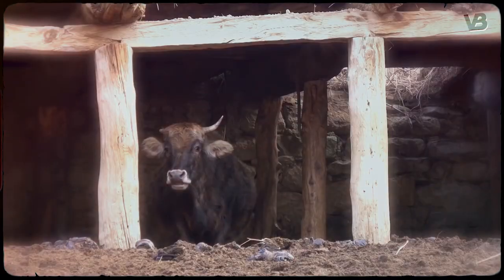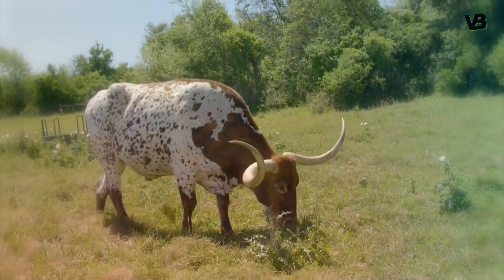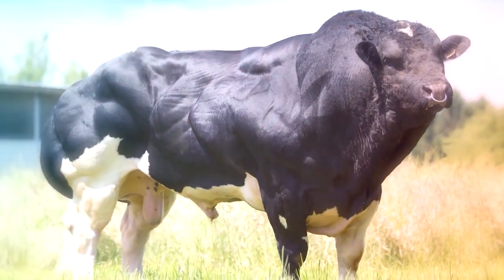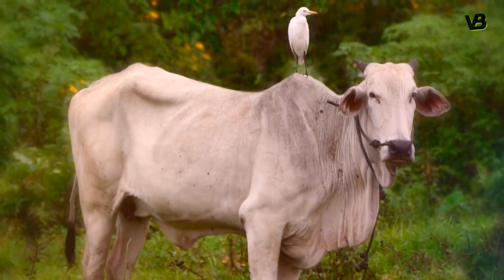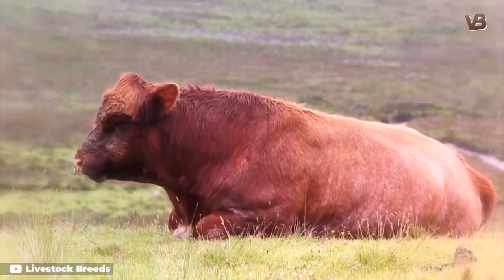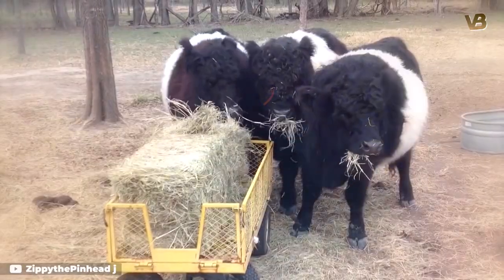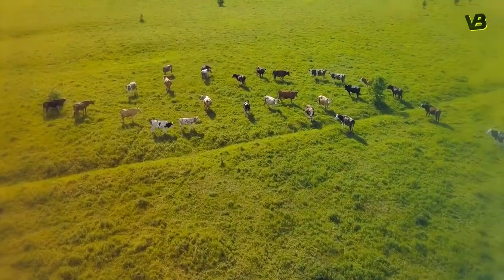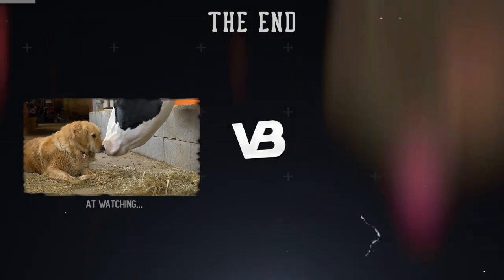10 Cattle Breeds That Stand Out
Cattle breeds are diverse and unique due to a combination of natural evolution and human-driven selective breeding over thousands of years.
Different breeds of cattle have evolved to adapt to the diverse climates, landscapes, and resources found around the world. For example, some cattle breeds are better suited to hot, arid climates, while others are adapted to colder, mountainous regions.
Humans have selectively bred cattle for specific traits based on their needs. Some breeds have been developed for their meat quality, others for their milk production, and still others for their strength and ability to perform labor. Over generations, these selective pressures have led to a wide variety of distinct cattle breeds.
Different human cultures have different preferences and needs when it comes to cattle. This has led to the development of unique breeds in different regions of the world. For example, the Brahman cattle in India are revered and not used for meat, while the Angus breed in Scotland was developed specifically for its high-quality beef.